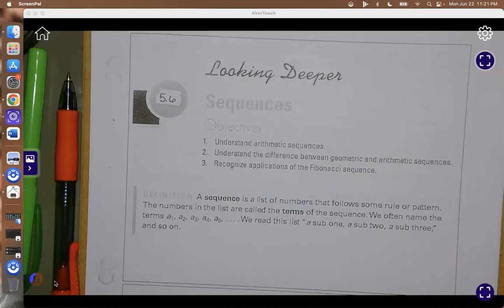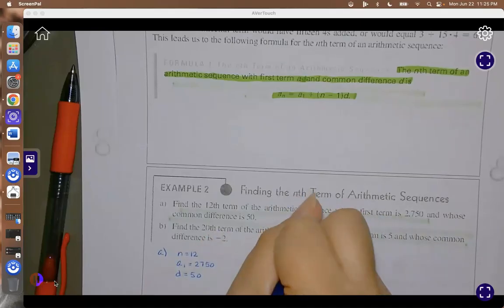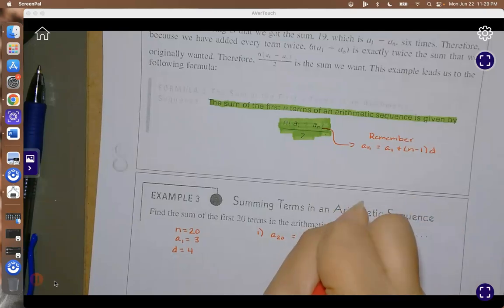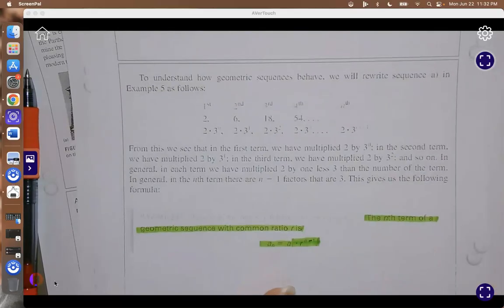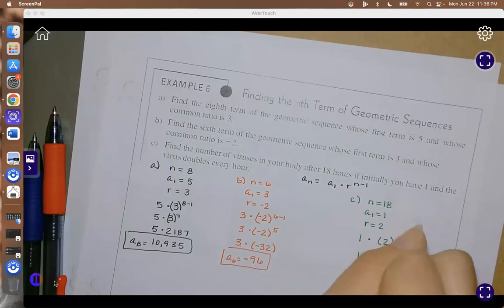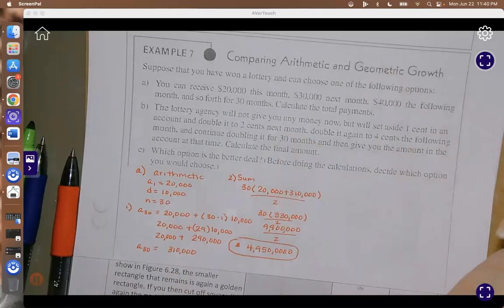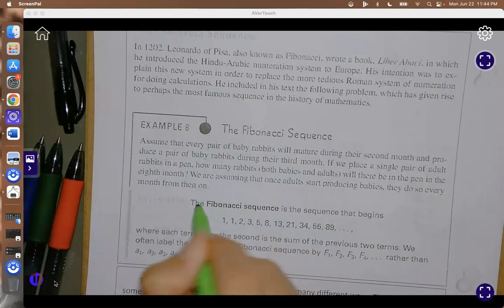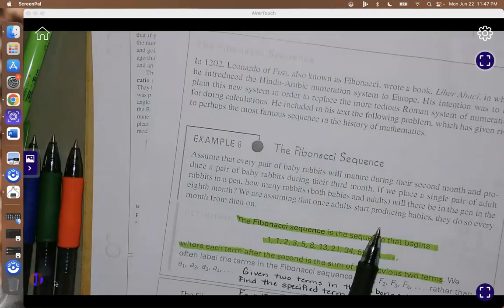Discrete Section 5.6